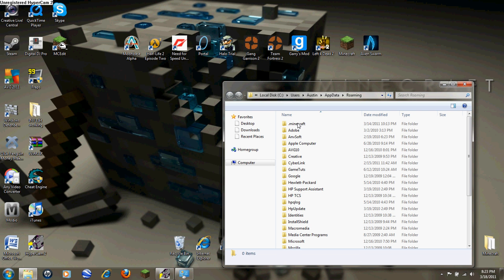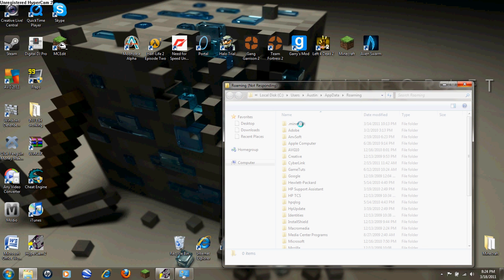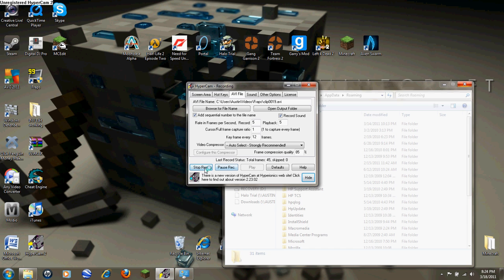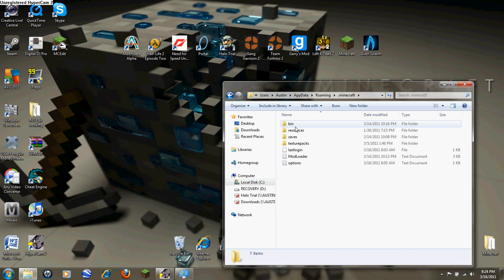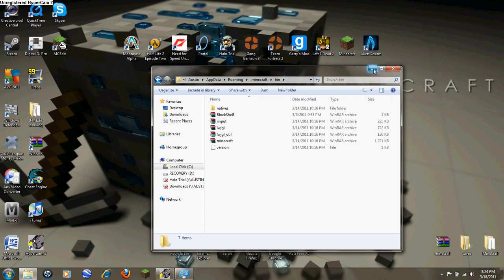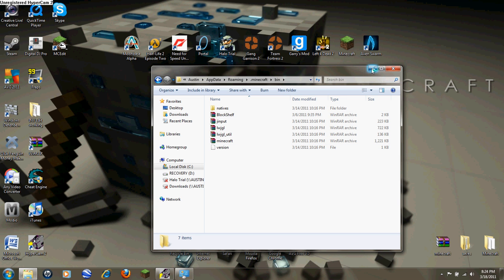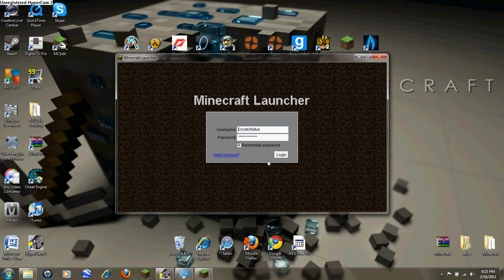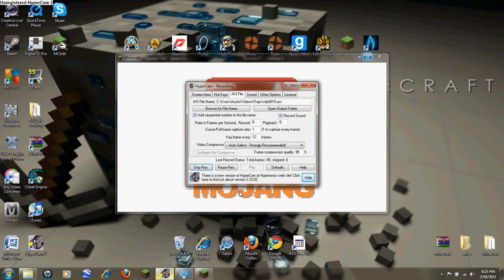How to fix black screen on minecraft (easiest way)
{READ FIRST}

Sorry for the cut off in the beginning you didnt miss anything also sorry for the random sounds in the beginning hypercam hates me if you havent watched the vid yet dont stop the vid it resolves in like 5 seconds THANKS to MrRyant66 for the comment! BTW DOSE NOT CORRUPT SAVE FILES :D